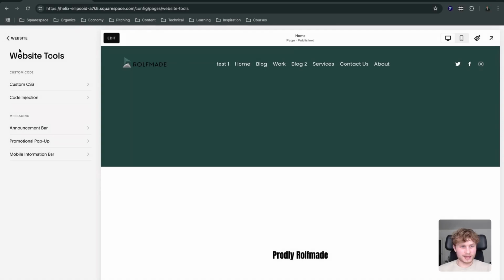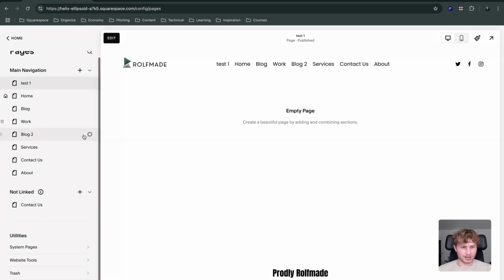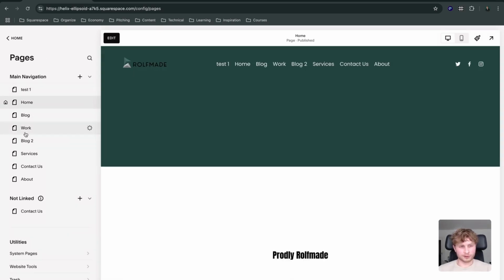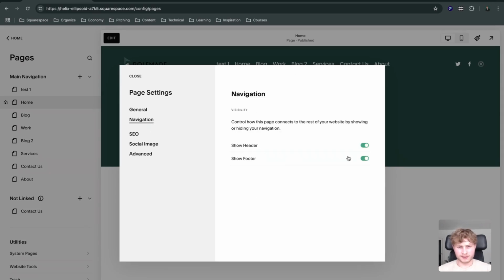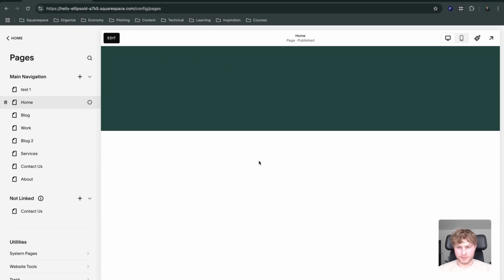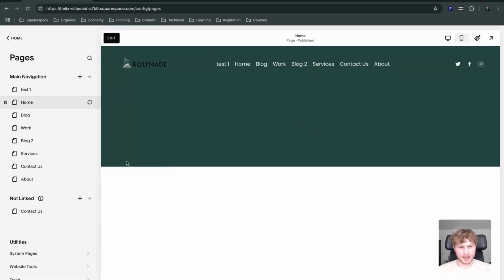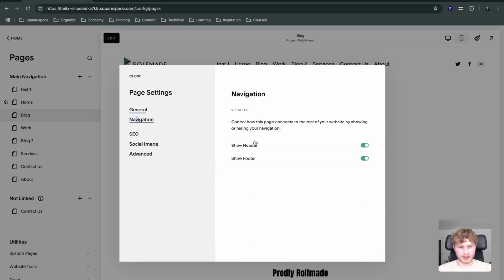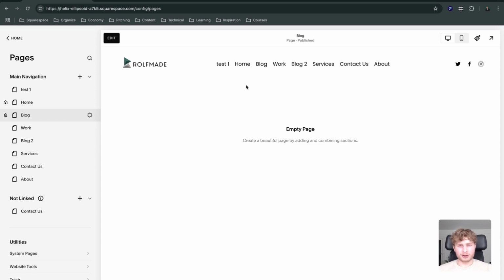How To Hide Header and Footer on Squarespace | Step-by-Step Guide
In this video, learn how to hide the header and footer from your Squarespace website pages.

Prefer to read your tutorials?